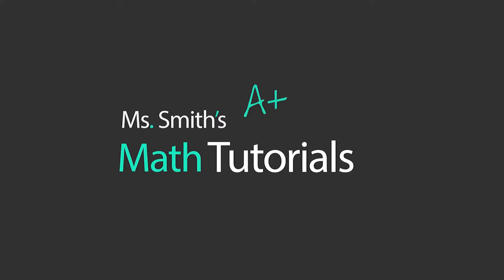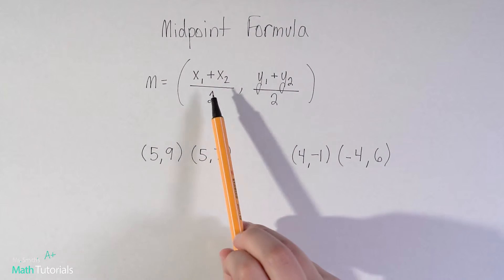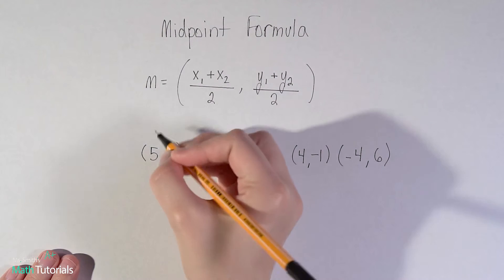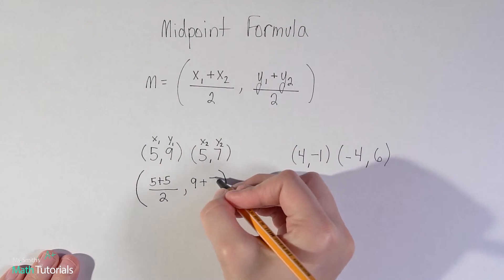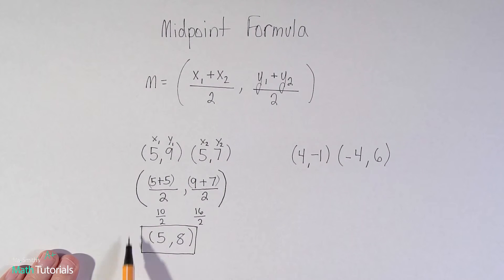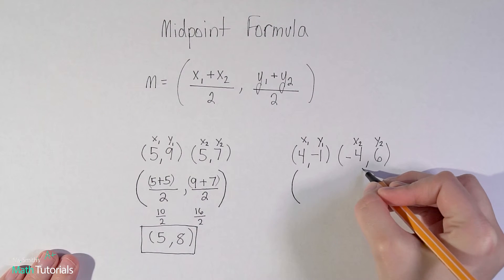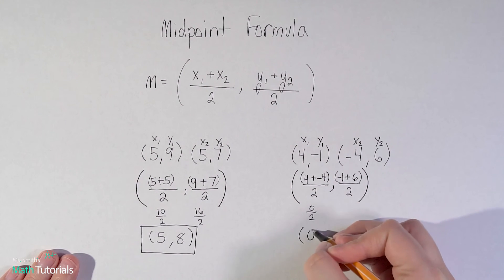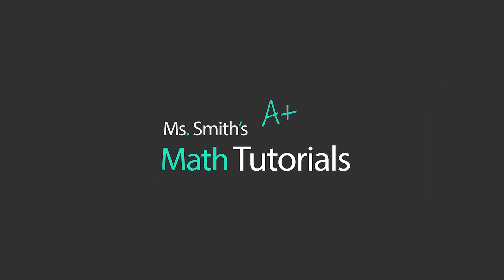Midpoint Formula Tutorial